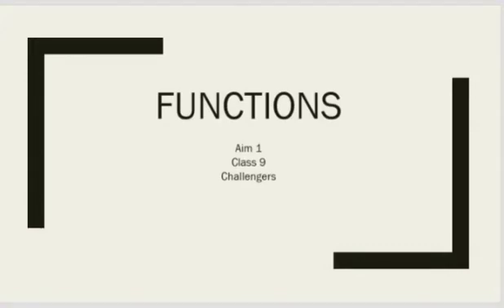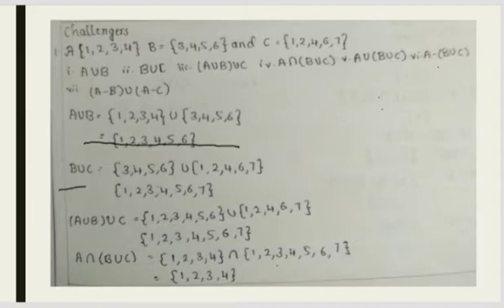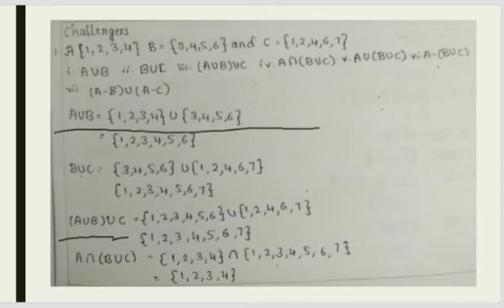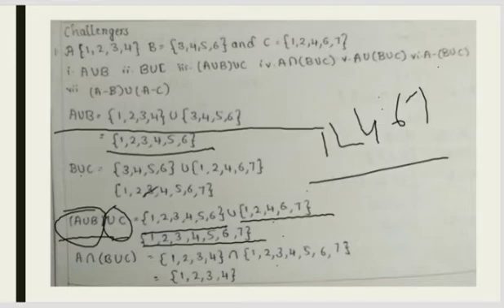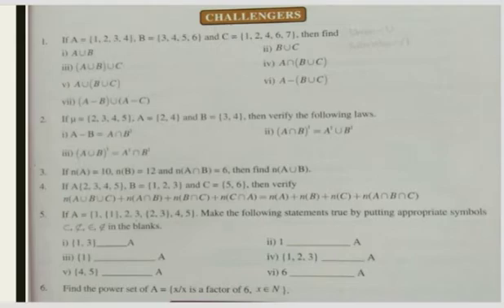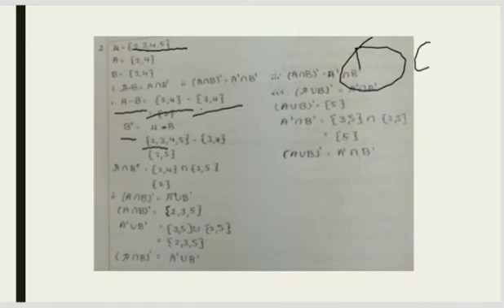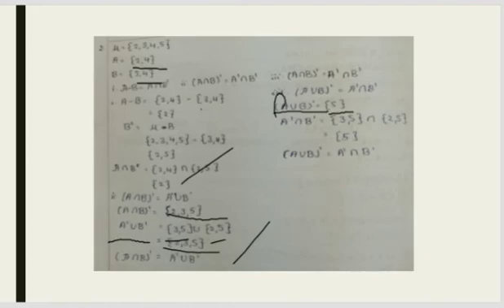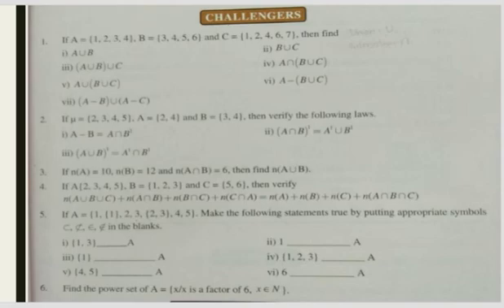Challengers | Class 9 | Aim 1 | Functions | Maths Techno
In this video we discussed about Aim 1 Challengers Sets from Functions .